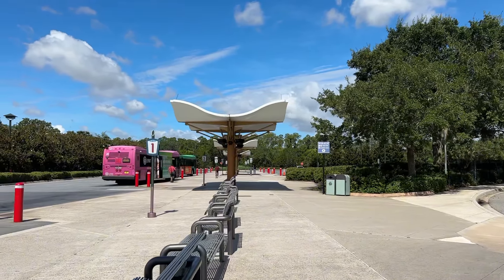$2 Bus to Disney World from Orlando MCO Airport: In-Depth Review and Step-by-Step Guide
🚍 Is the $2 Bus to Disney World Worth It? 🏰 In this video, I explore the all-new public transportation option from Orlando International Airport (MCO) to Disney World for just $2! If you're planning a Disney trip and looking for budget-friendly travel options, this guide will show you how to take advantage of this new bus route to Disney Springs.

I'll walk you through everything you need to know, including:
-How to find and board the bus at MCO
-The pros and cons of taking the $2 bus to Disney World
-Tips for navigating with luggage, especially if you're planning to use Disney buses

-Alternative options like Uber, Lyft, and the Mears bus
Whether you're a first-time visitor or a Disney World regular, this video will help you decide if the $2 bus is the right choice for your next trip. Plus, I'll share insider tips on saving money and making the most of your Disney World vacation.

Magical Hijinx

00:00 Knowing the basics
01:40 Terminal C to Terminal A
02:16 Finding the Bus & Schedule
03:01 The Experience
04:39 Disney Springs
05:58 Pros and Cons
08:45 Final Thoughts

$2 Bus to Disney World: In-Depth Review and Step-by-Step Guide